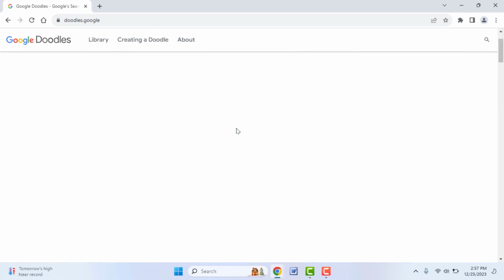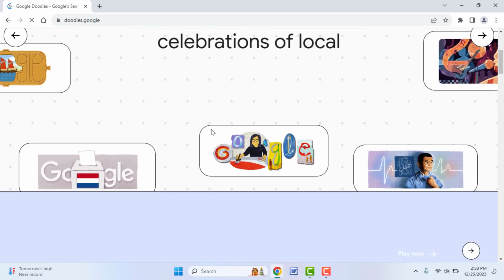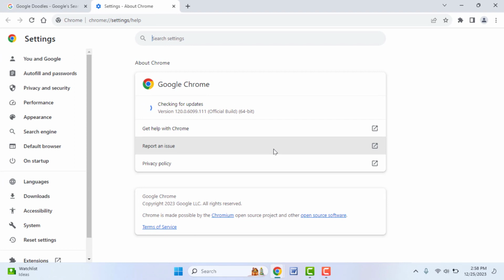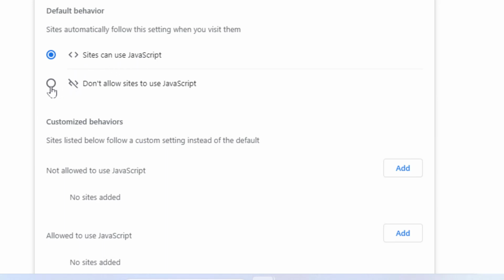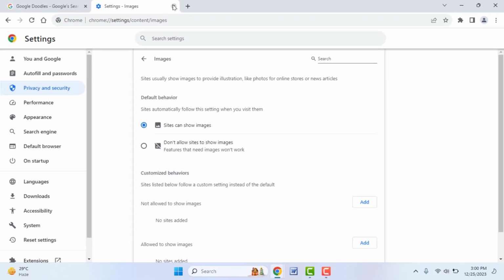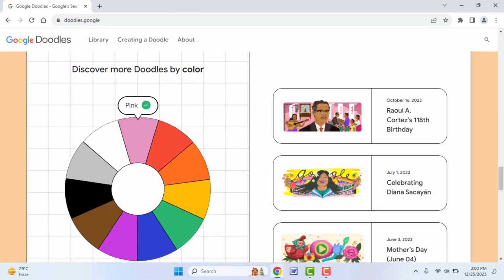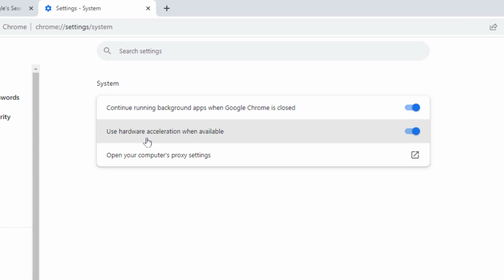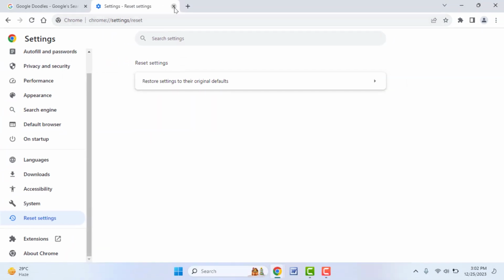Google Chrome Not Loading Images? Try These Tips to Fix It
How to Fix Google Chrome Not Loading Images
How to Fix Images isn’t Showing Viewing in Google Chrome